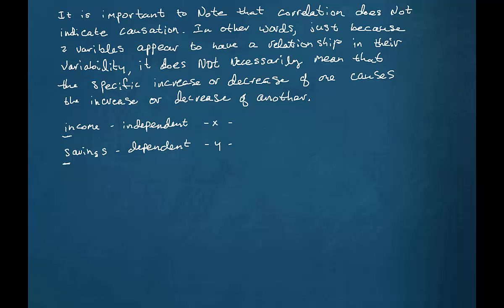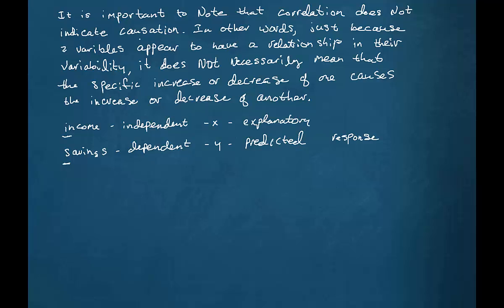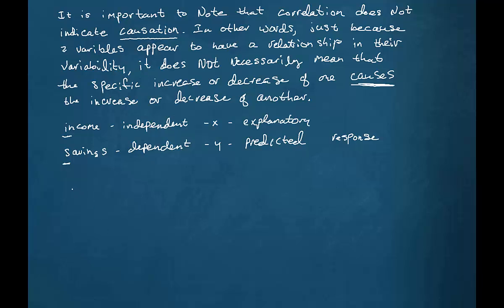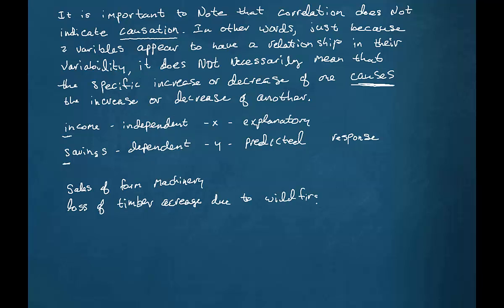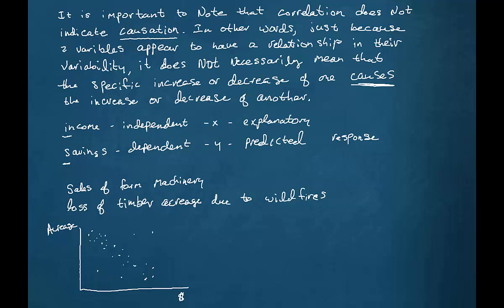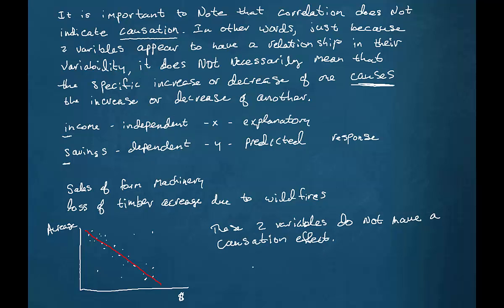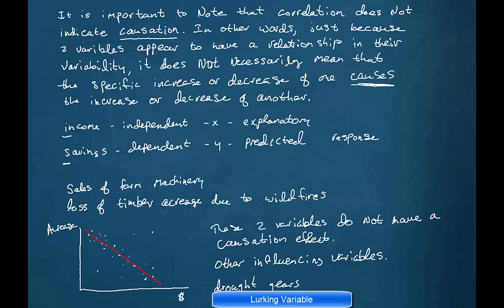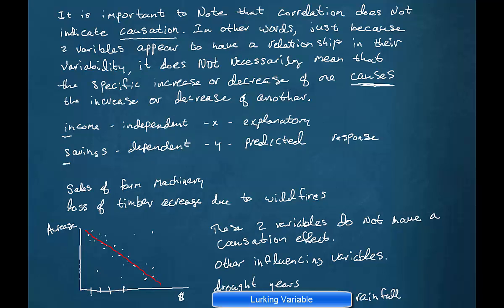1 d 1 a 2 causation and correlation